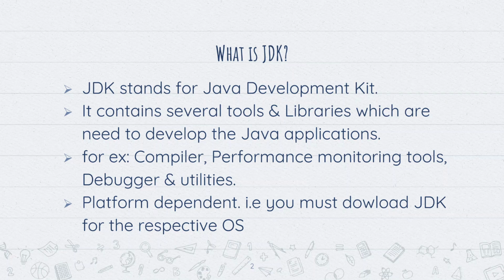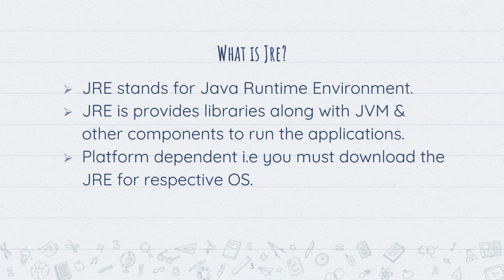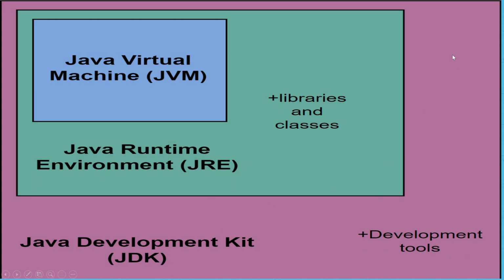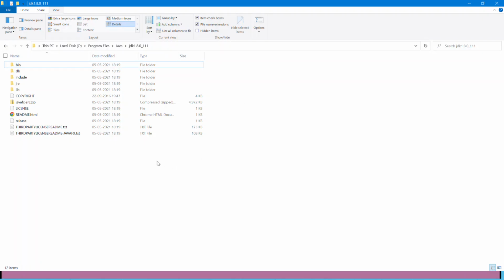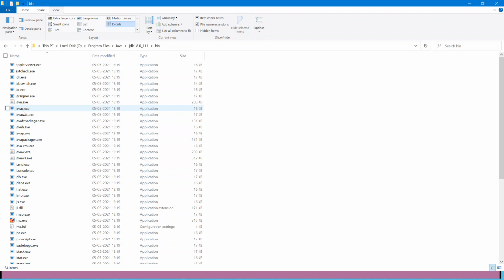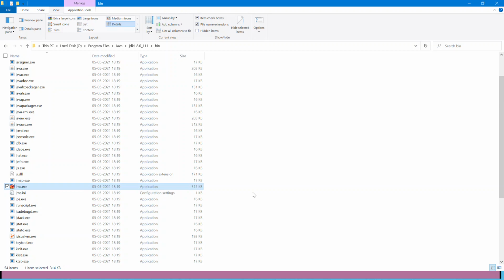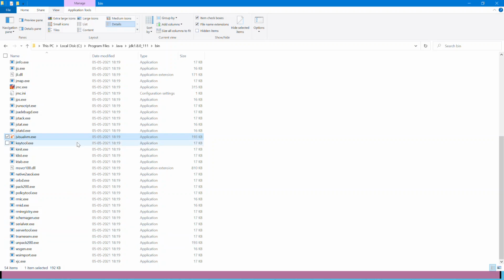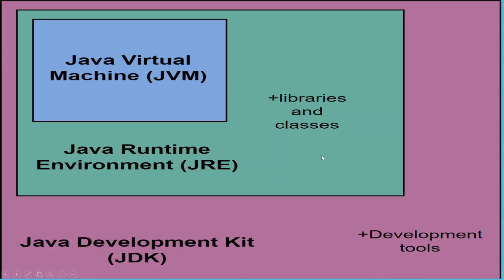What is the difference between JDK and JRE?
JDK vs JRE